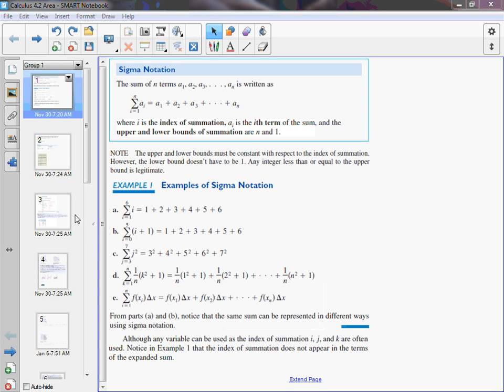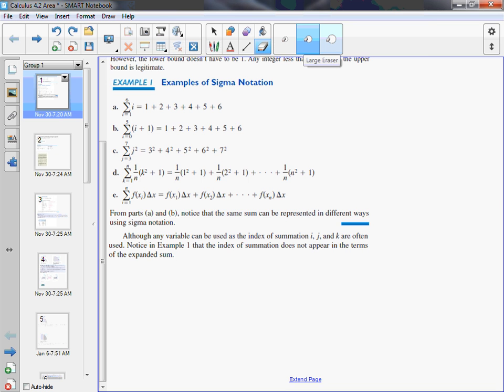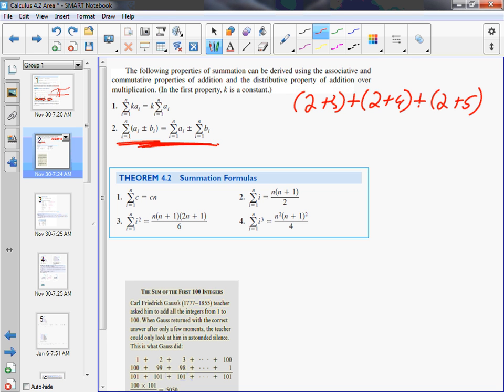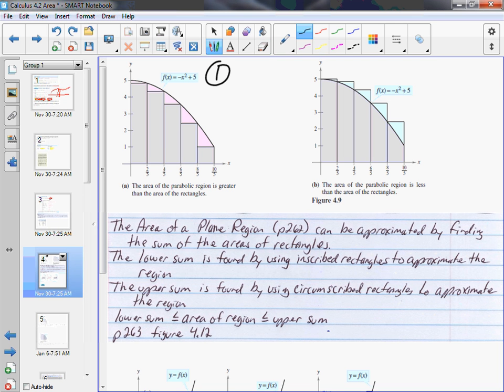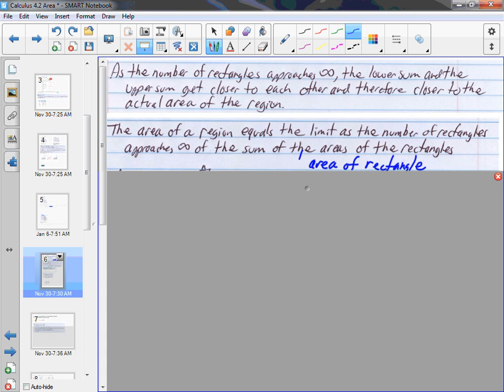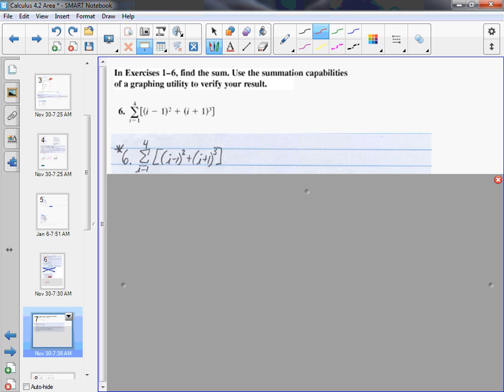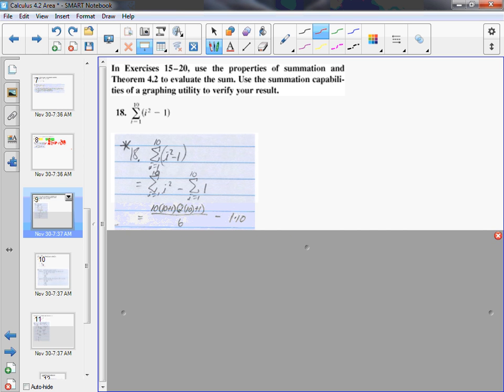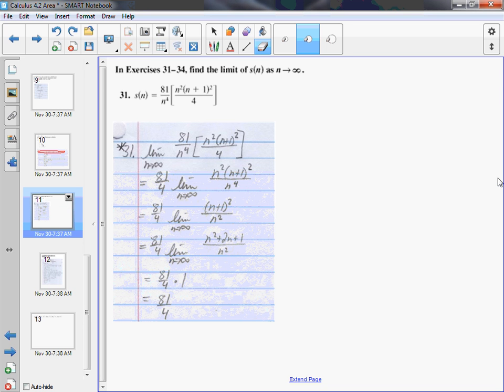4 2 Area Day 1